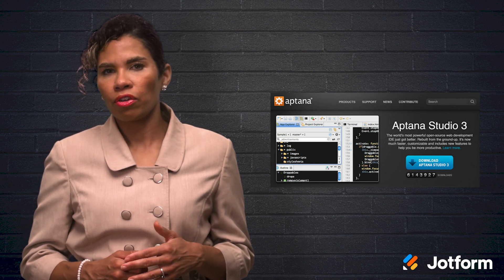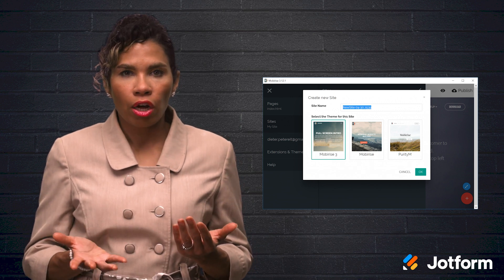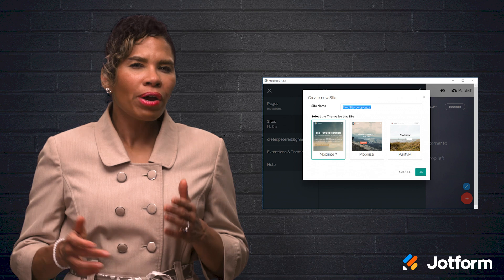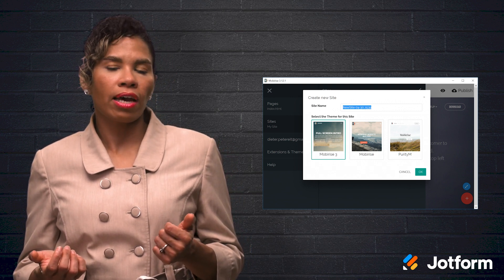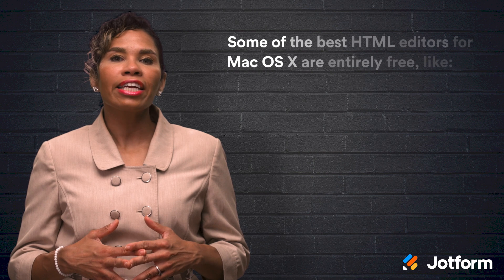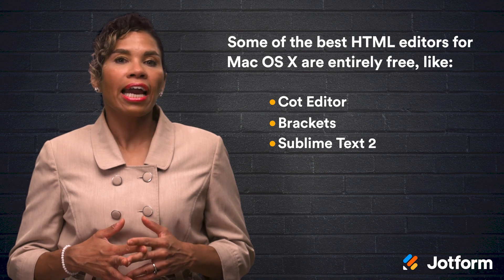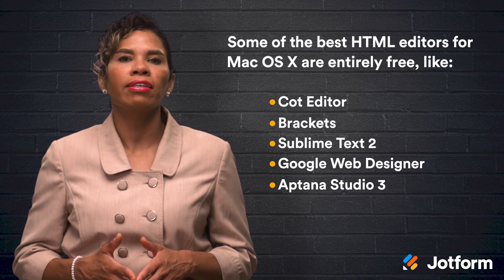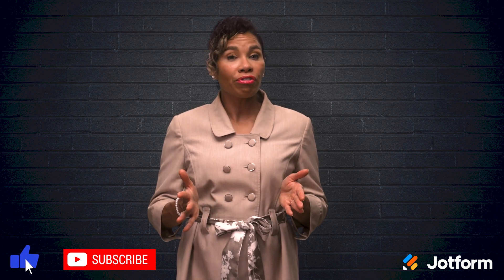Best Free HTML Editors for Web Developers on macOS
There are a lot of free HTML editors for macOS to choose from — but which one is best suited for the type of project you’re working on? In this video, we’ll go over five of the most popular HTML editors available and the pros and cons of each.
LINKS & RESOURCES
👋 ABOUT JOTFORM
Hi, we're Jotform, a full-featured online forms platform that makes it easy to create robust forms and collect important data. Check us out
00:00 Introduction
00:33 Why Do You Need a HTML Editor?
01:27 CatEditor
02:05 Brackets
03:25 Sublime Text 2
04:25 Google Web Designer
05:11 Aptana
05:53 Mobirise
06:50 Recap
07:45 Subscribe to Jotform